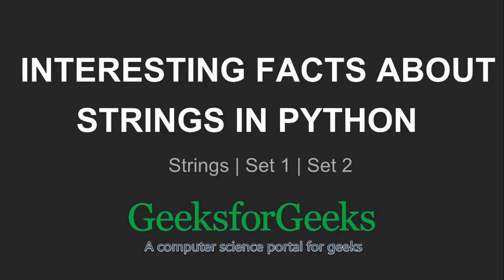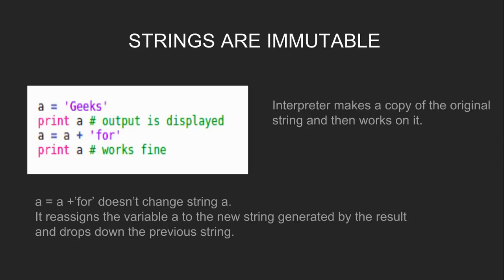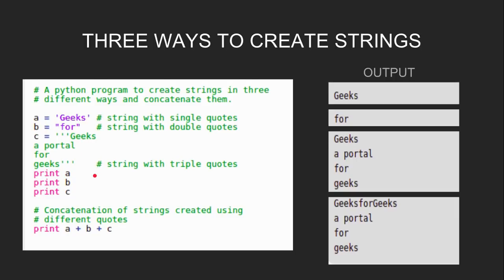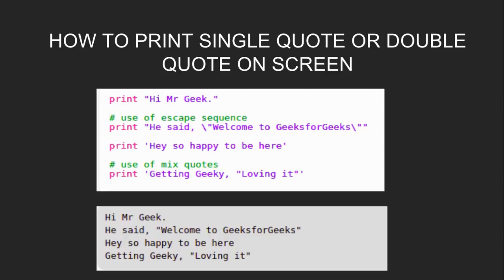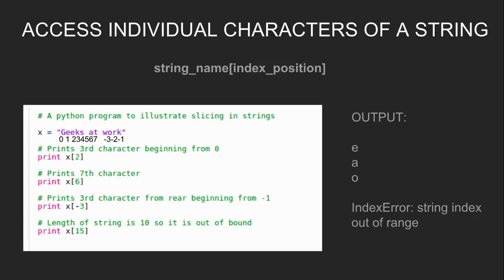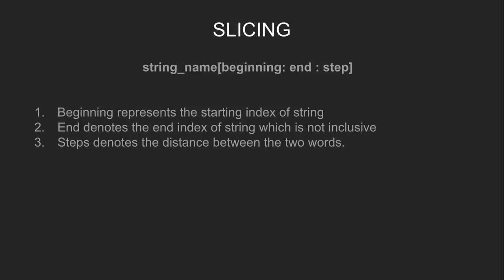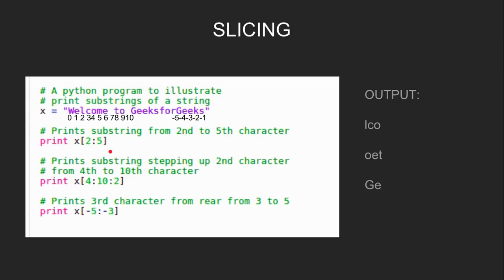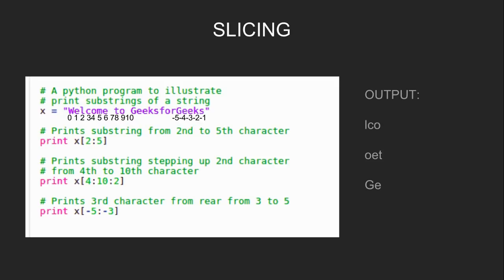Interesting facts about strings in Python | GeeksforGeeks